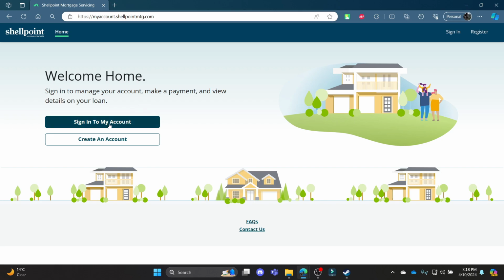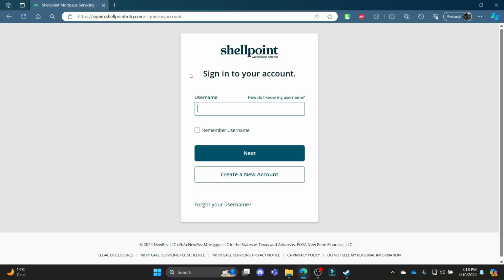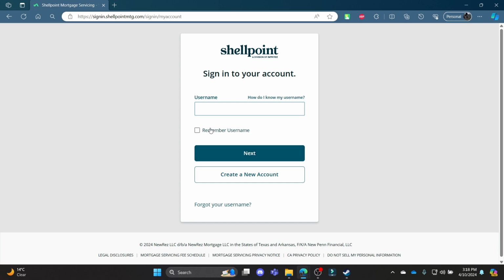How to Login to Shellpoint Mortgage Account 2024 | Sign in to Shellpoint Mortgage Account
Learn how to access your loan details, make payments, and explore the features available through Shellpoint's online platform. Empower yourself with the knowledge to effortlessly log into your Shellpoint Mortgage account with our comprehensive tutorial.Whether you're a seasoned user or new to Shellpoint Mortgage, our guide ensures you're equipped to navigate the login process with confidence and ease.